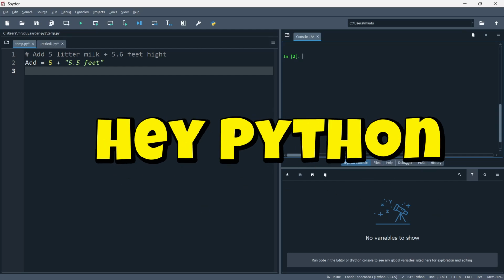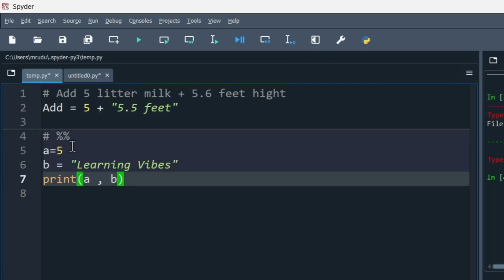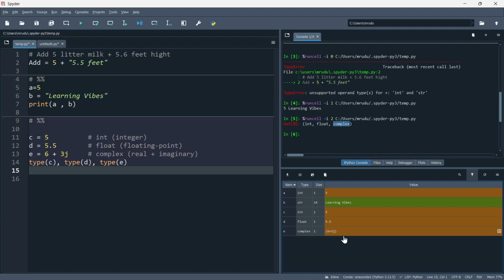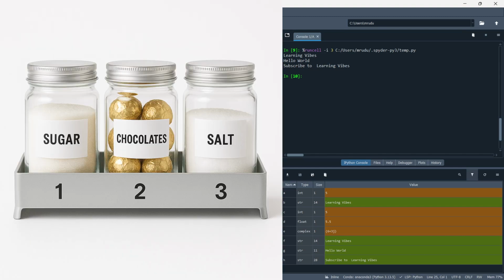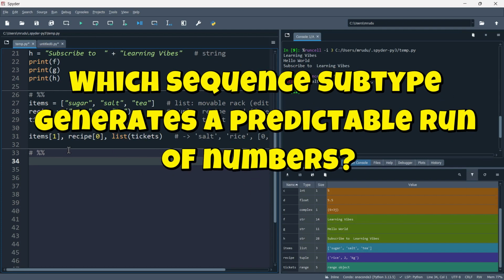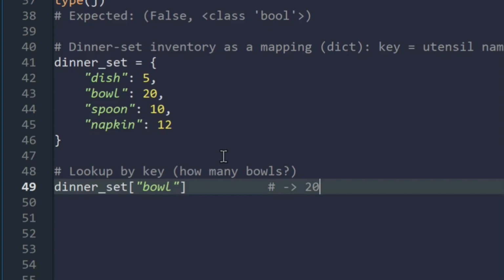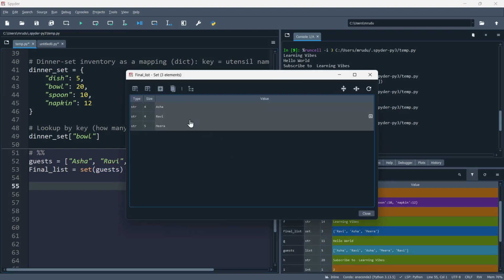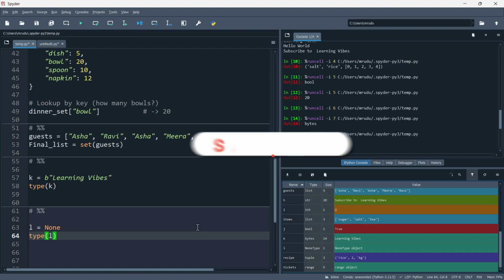Basics of data type in python | Basic understanding of each data type in python | Mruduraj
Here we learn basics of data type in python or we will develop basic understanding of each data type in python. here we have covered explanation of all the data type in python in detail with real life analogy. the initial section of the video convers numeric data type in python. here i have explained what is numeric data type in python and then i have explained numeric data type using simple real life analogy. this example makes the concept of what exactly the numeric data type is clear to learners. After the numeric data type the next data type is text data type. You are first I have explained what is tax data type and then after I have explained the real life analogy of text data type. Using this real life analogy it is easy to understand tax data type for learner. The next section is sequence data type, here I have explain what is sequence data type using 2 to 3 different real life analogy. Have used analogy which is 11 to list data type I also use the energy which is relevant to pupil and range so I covered all this three sub data also. After sequence the next data type is bully and data type here I have explained where the bullion data type is used and given the real life analogy to understand it. Now the next segment is set a data type what is set data type what is the specialty of set data type and explain this using real life analogy of a family function and preparing a guest list. Then after the next data type is mapping data type which is also known as dictionary. I have explain the mapping data type using very simple example of dish bowl and its count and key value mapping. Then after finally there is no data type which is being also explain using empty jar example